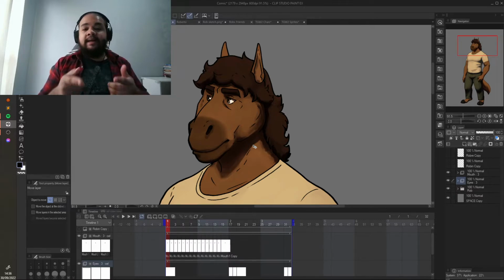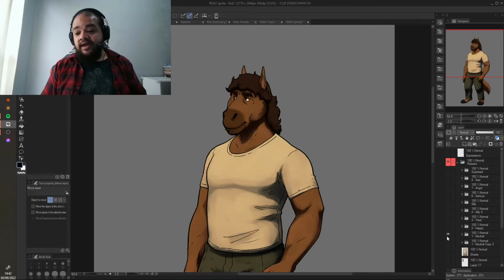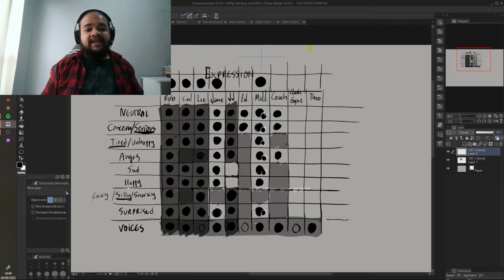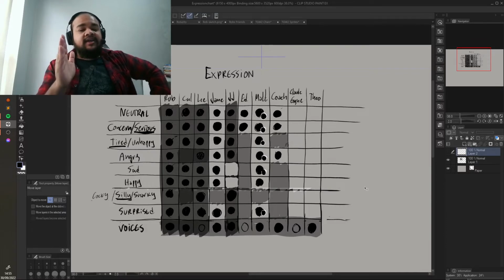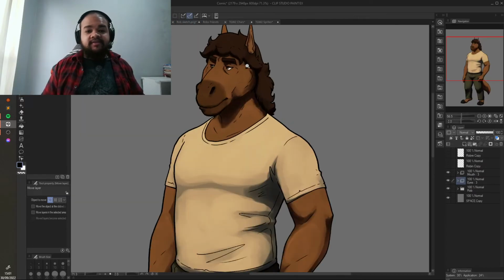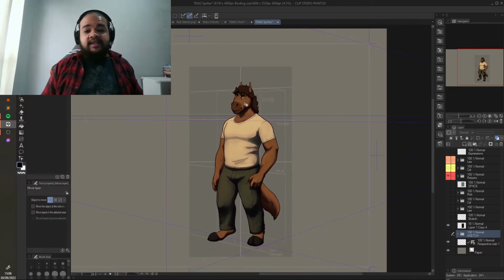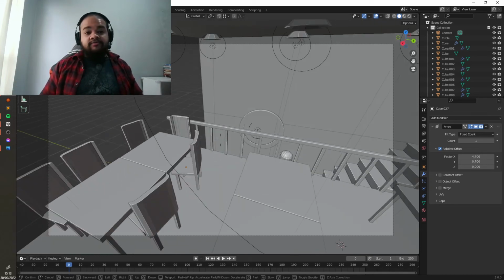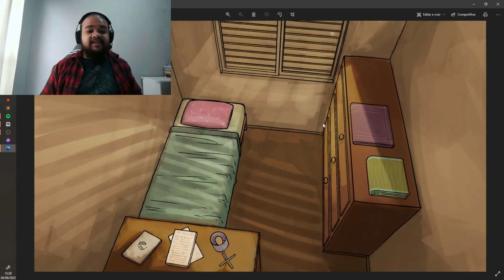We Got Another Year Devlog 4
I talk about the art processes in my visual novel and also talk about my next possible comics! They're coming while I work on this VN on the side 👀